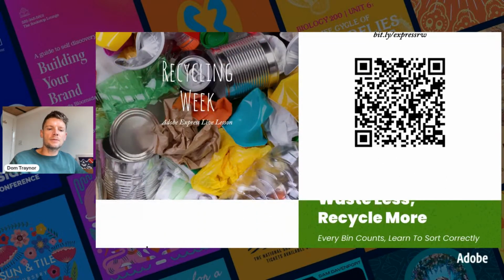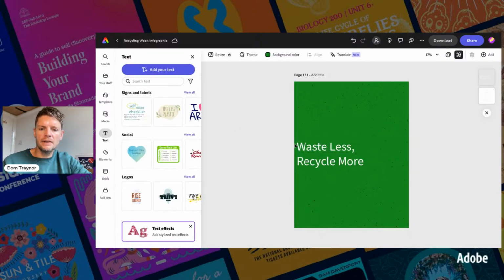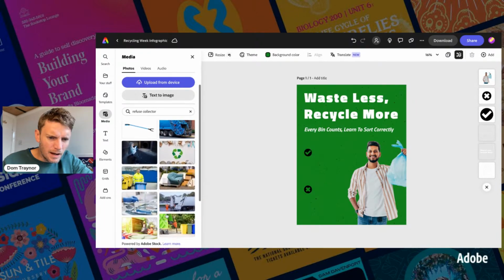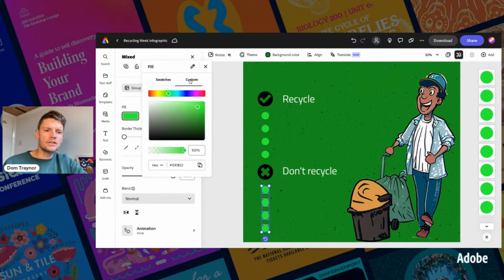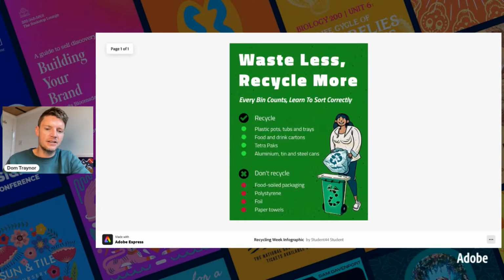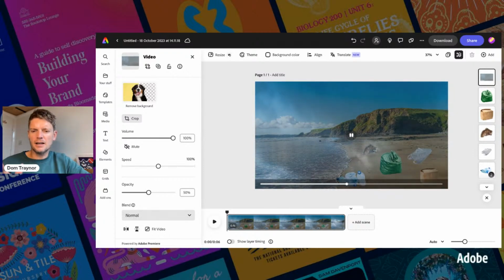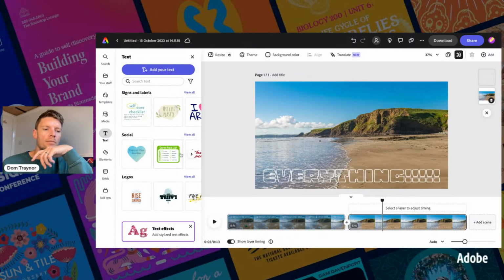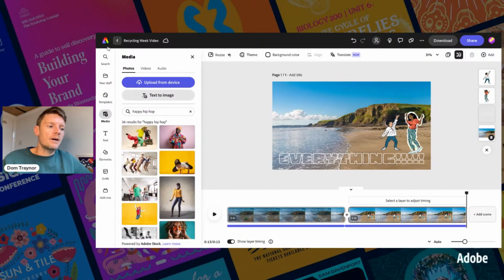Digital Leaders - Recycling Week - Wed 18th Oct